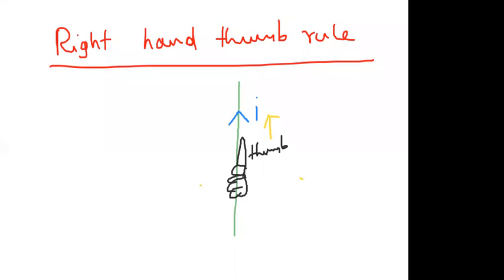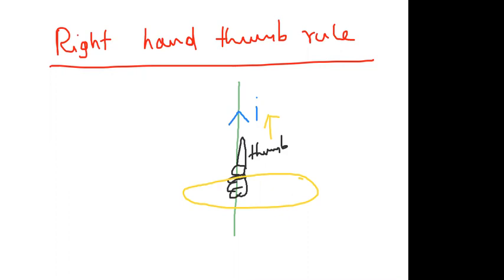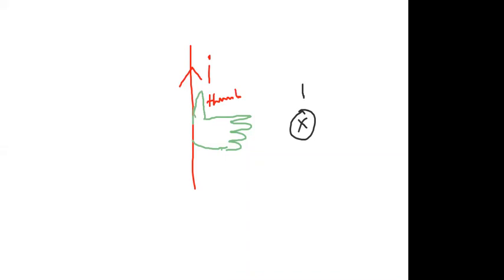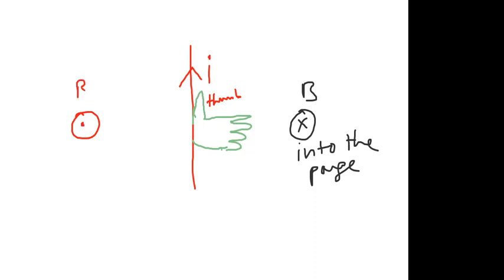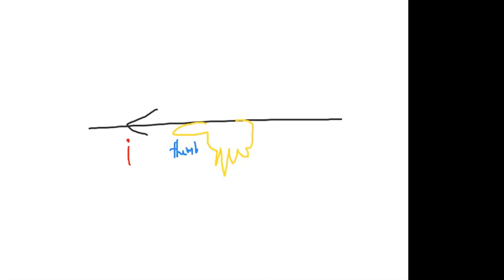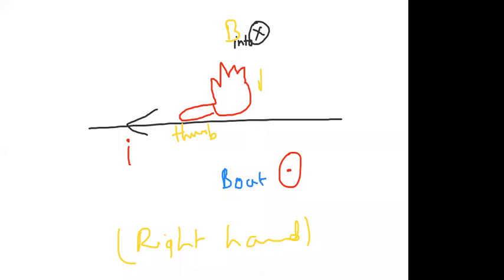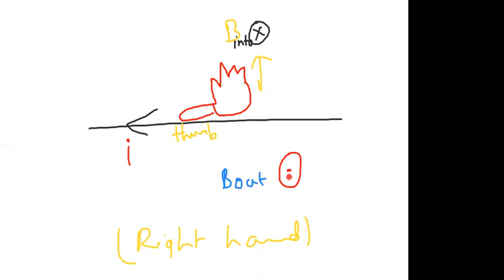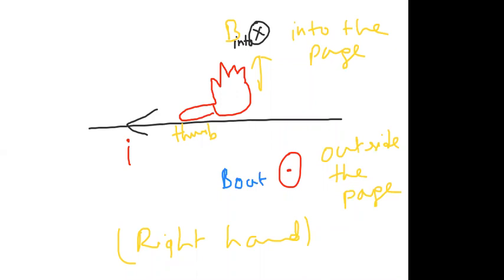Directions ( straight conductors) by gautam physics faculty